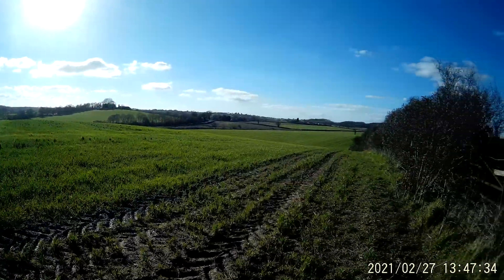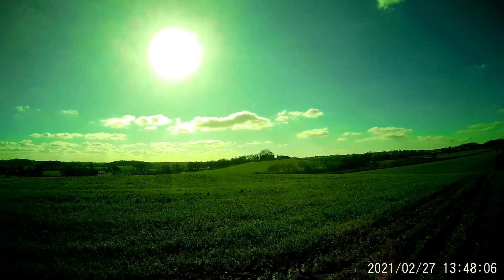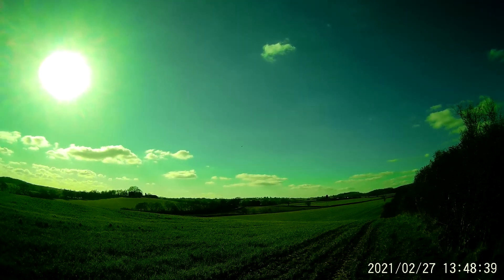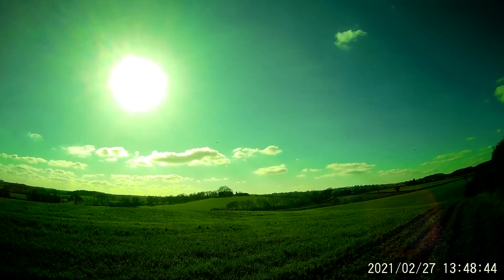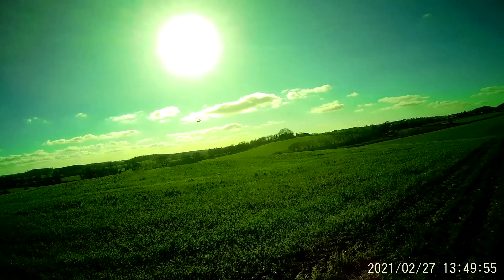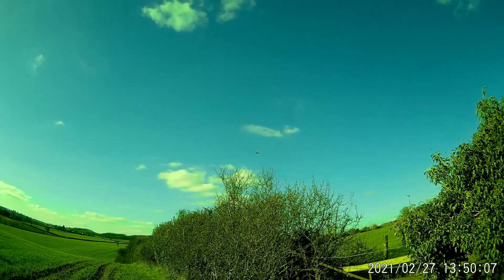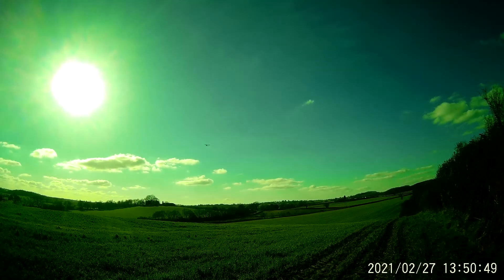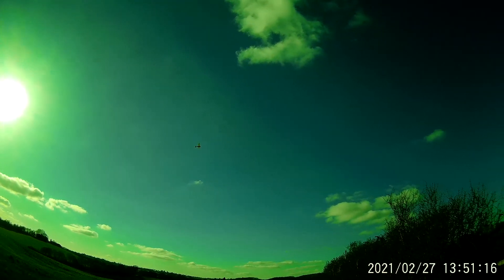Flying MISS EUROPA across country.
A video from a different area of the field,the sun was very strong so has saturated the colours in the video but it all adds to  the atmosphere and getting out for some fresh air today and above all enjoying some simple flying.